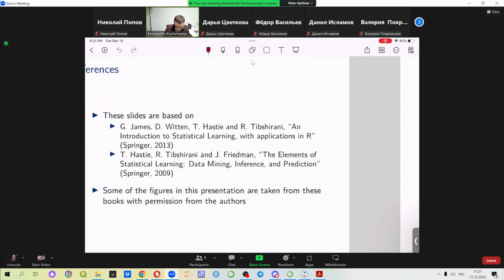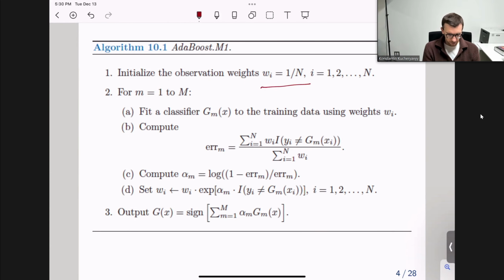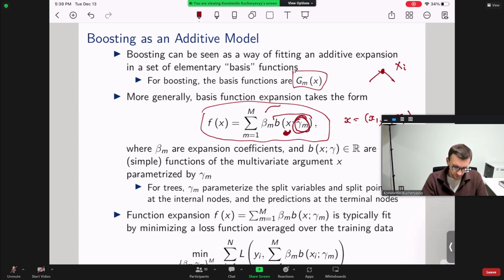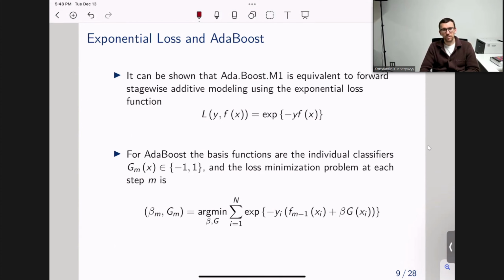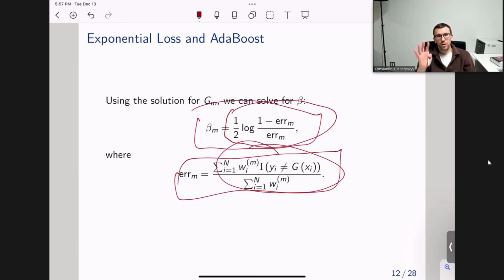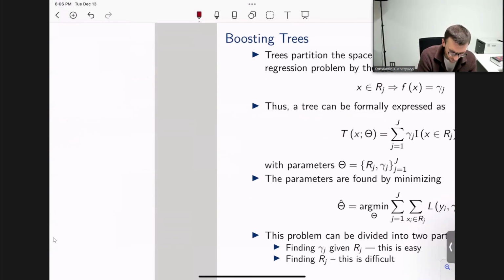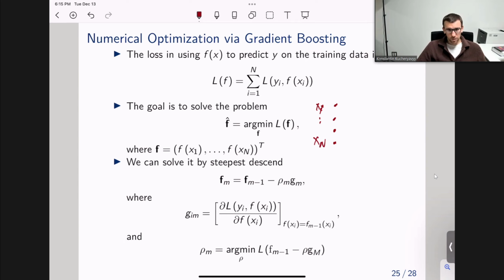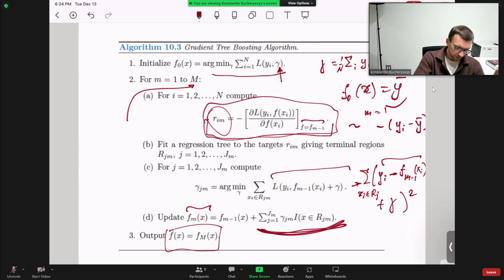Machine learning for economists, Lecture 7 (13.12.22)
Topic- Boosting.